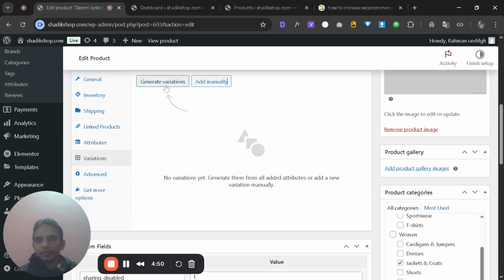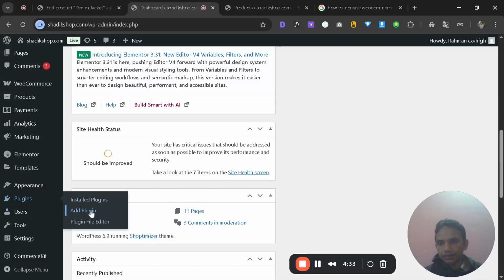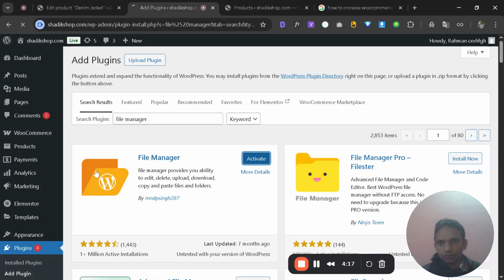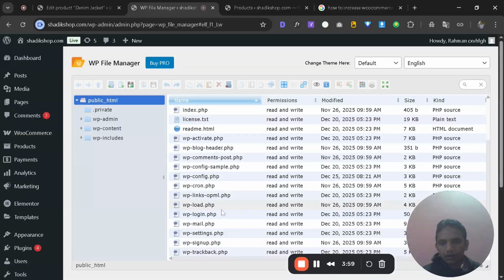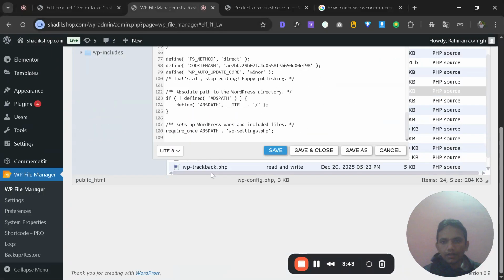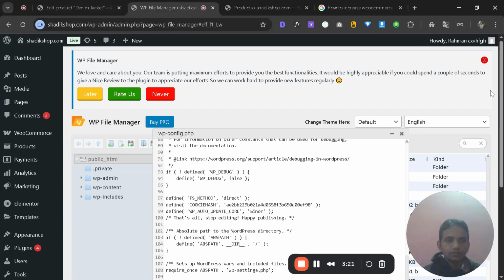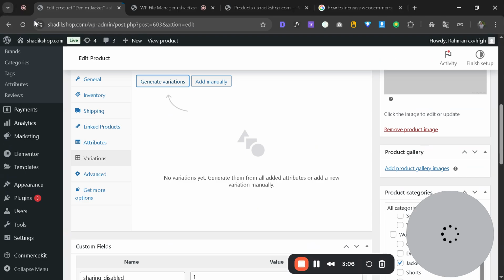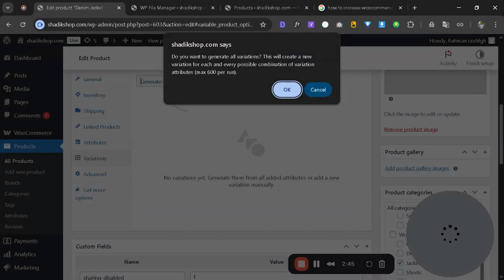How to Increase Product Variation Limit in WooCommerce Without cPanel (600 Variations Fix)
Want to increase the product variation limit in WooCommerce but don't have access to cPanel? In this step-by-step tutorial, I'll show you how to increase the WooCommerce variation limit using a simple code snippet: define('WC_MAX_LINKED_VARIATIONS', 500);. No need for cPanel or complicated setups! This method is perfect for store owners looking to expand their product offerings in WordPress WooCommerce.

👉 simple code snippet: define('WC_MAX_LINKED_VARIATIONS', 500);

👉 In this video, you’ll learn:

How to increase product variation limits easily

The benefits of increasing variation limits for your WooCommerce store

Simple code to add to your website without any extra tools or cPanel access